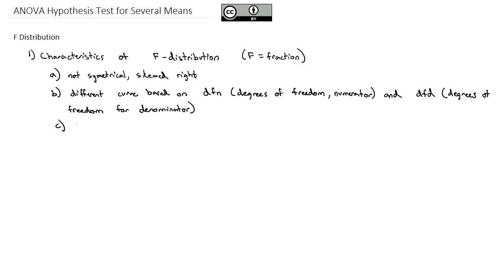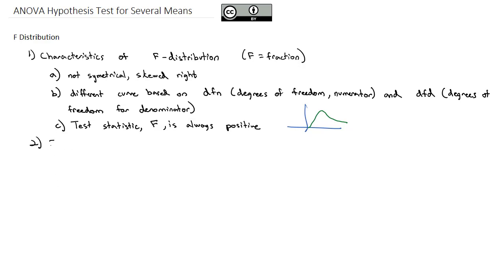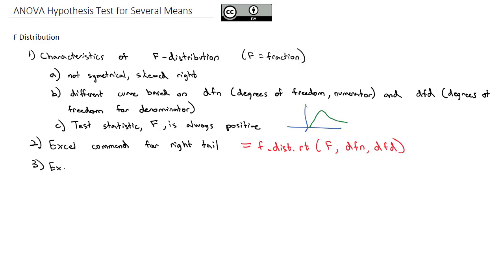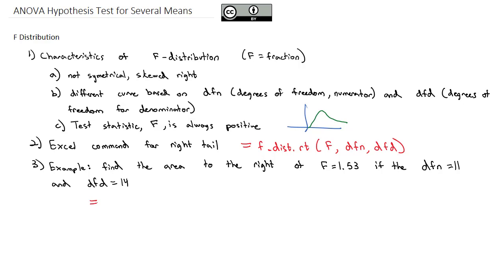8 4 A F Distribution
Introduction to the F Distribution